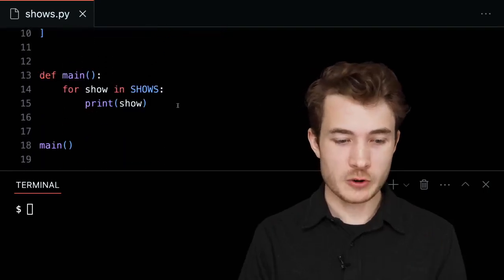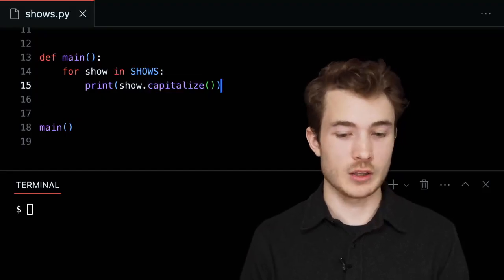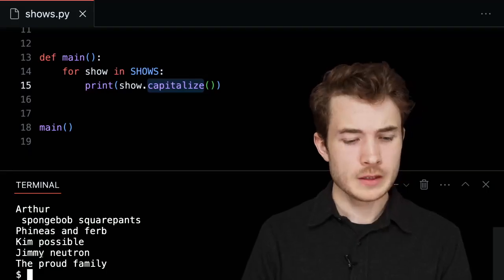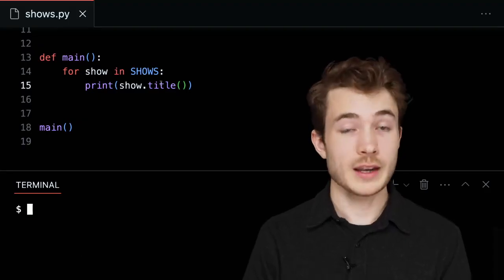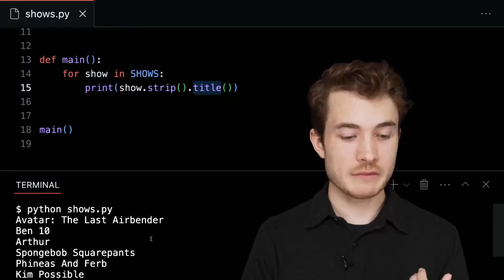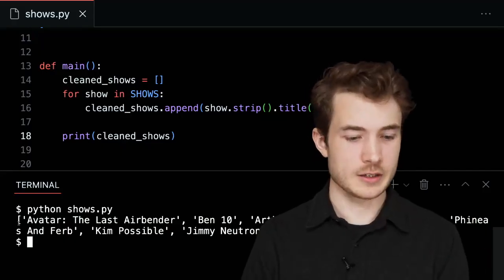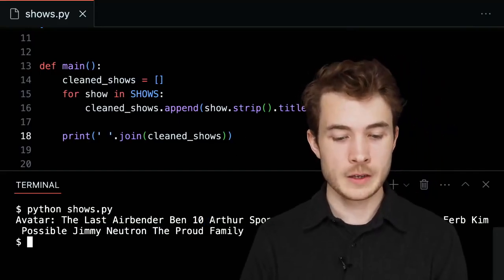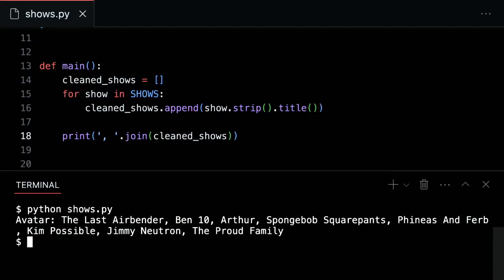5 String Method